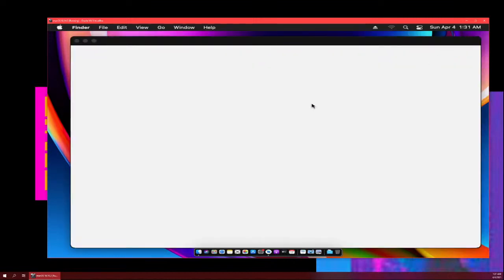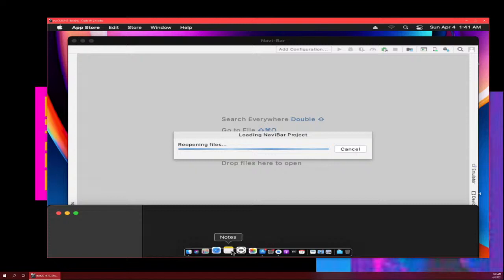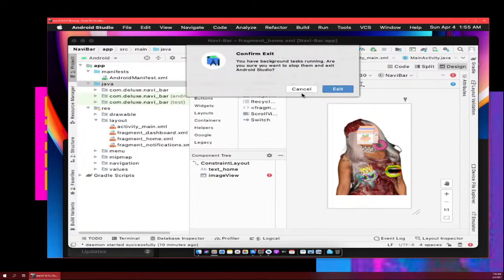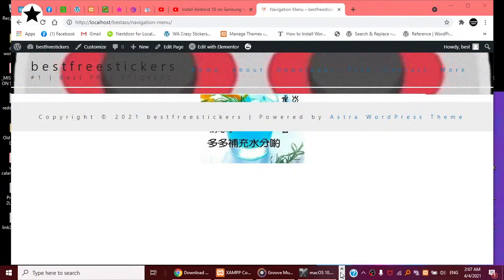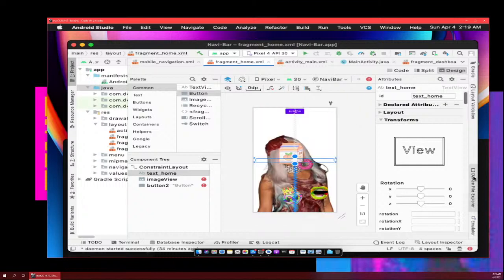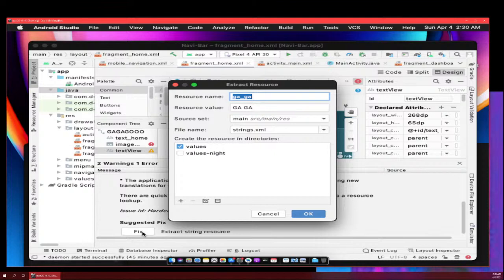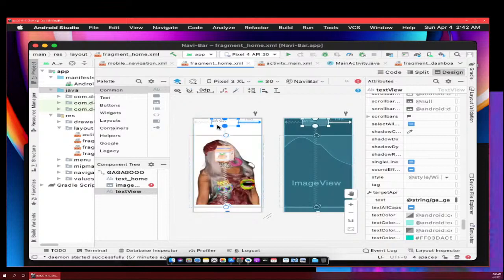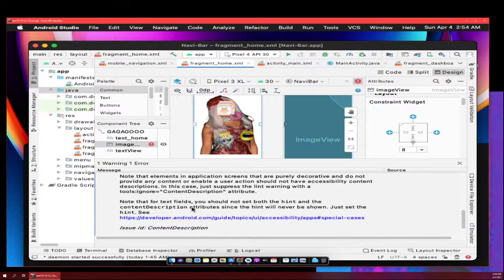L I V E Demos4 WEB